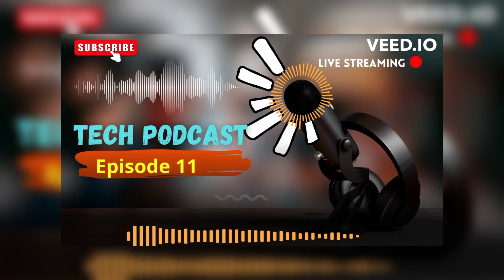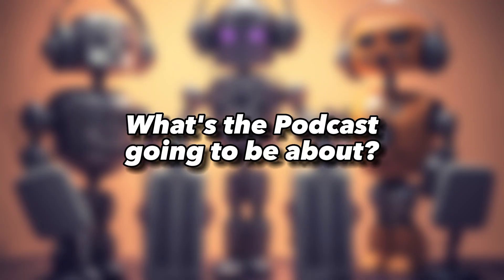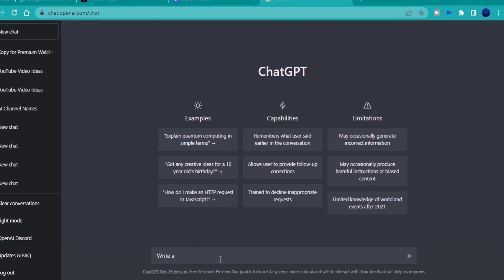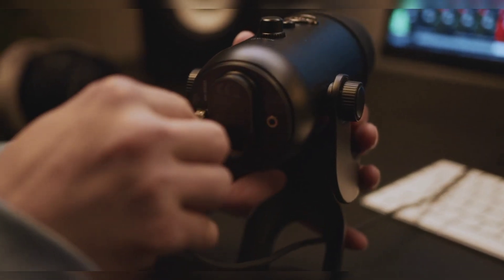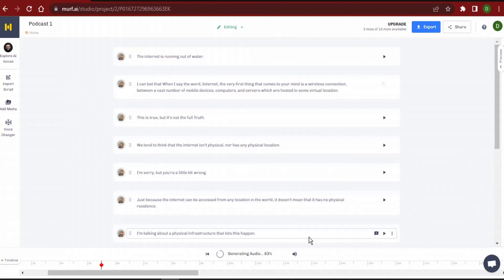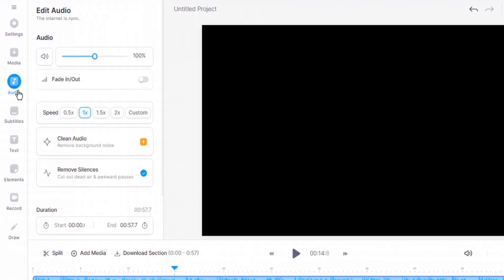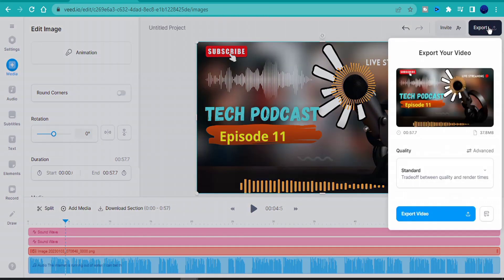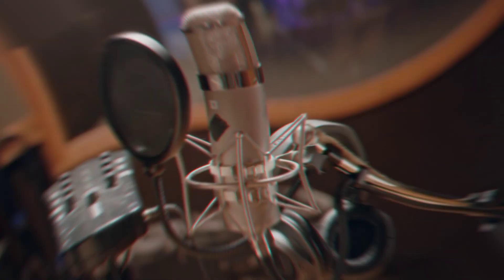How To Start a Podcast with AI Content Creation Tools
Starting a podcast channel on YouTube or any other hosting platform, is easier than creating long form youtube content.
A podcast is an audio only form of content that is meant to teach, educate or entertain listeners.

In this video I've briefly demonstrated how to create an entire podcast using a few AI tools only. The podcast you create using the method shown can also be monetized, if you're going to host it on YouTube or any other platform.

Here is the five-step process to creating any podcast.
Step one is to decide on a topic.
Step two is to research the topic and write a script.
Step three is to record the voice over using our voice or to generate an audio voice over with some good AI voice-over software. We would also edit the audio voice over using free AI tools.
Step four is to use AI video generation to convert the audio into simple visuals if we are going to host it on youtube.
Step five is to upload and host the podcast.

TIMESTAMPS
00:00 Intro
00:24 The 5 Step Process
00:56 Step One
01:18 Step Two
02:22 Step Three
04:06 Step Four
05:14 Step Five
05:23 Podcastle.ai
05:44 Conclusion